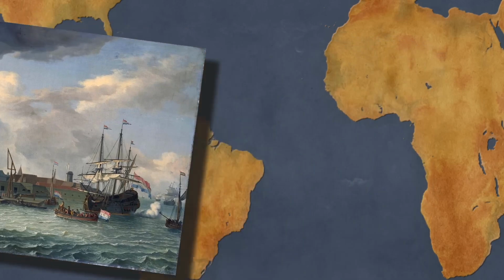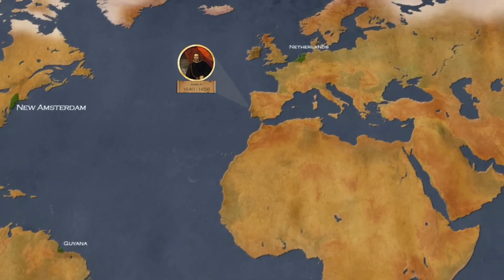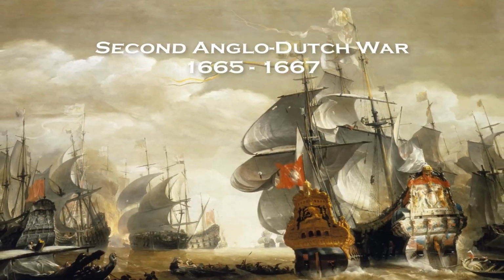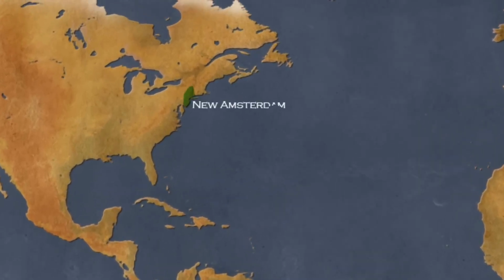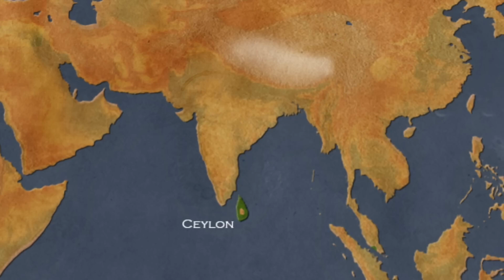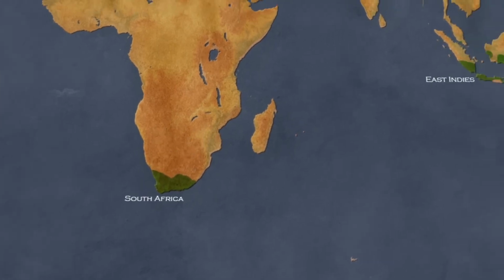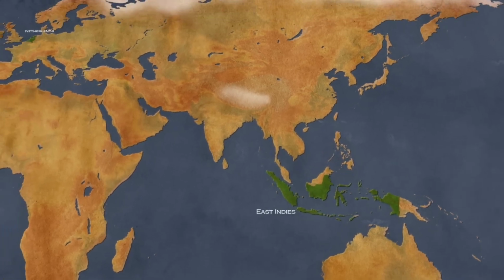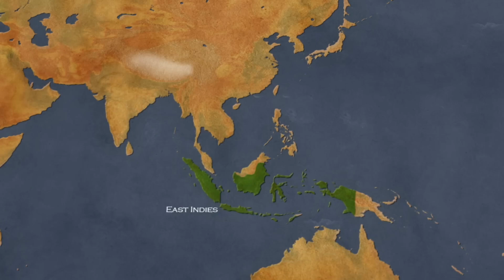Why did the Dutch Empire Collapse?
The Dutch Seaborne Empire: 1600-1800 by C. R. Boxer

Hunt, John (2005). Campbell, Heather-Ann, ed. Dutch South Africa: Early Settlers at the Cape, 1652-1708. Philadelphia: University of Pennsylvania Press. pp. 13–35. ISBN 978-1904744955.

1. The Dutch Empire began forming during the 80 Years' War (1568–1648) when the Dutch sought independence from Spanish rule and expanded their trade and colonial presence globally.
2. In the 17th century, the Dutch created colonies and trading posts in Brazil, the Gold Coast of Africa, the Indian Ocean, and Asia, competing with Portugal.
3. They briefly controlled Brazil’s Pernambuco region, but Portuguese planters resisted Dutch rule, leading to the loss of the colony by 1654.
4. Dutch North America (New Netherland, including New York) was ceded to England after the Anglo-Dutch Wars and the Treaty of Breda in 1667, although they regained it temporarily.
5. Conflicts in Asia with Ming China and British interference led to further losses, including Formosa (Taiwan) and territories in Southeast Asia.
6. The Napoleonic Wars (1795–1815) heavily impacted the Dutch Republic, as France turned it into a satellite state and Britain seized Dutch colonies like the Cape Colony, Ceylon, and Java.
7. The Anglo-Dutch Treaties of 1814 and 1824 resulted in the Dutch ceding territories like Singapore and Malacca to the British in exchange for Dutch control over Indonesia.
8. Japan’s invasion of the Dutch East Indies (Indonesia) in 1942 during World War II accelerated independence movements in the region.
9. After World War II, Indonesia declared independence in 1945, and despite Dutch efforts to regain control, international pressure led to the formal recognition of Indonesian sovereignty in 1949.
10. The Dutch Empire, like other European colonial powers, faced rivalries with stronger nations, leading to the gradual loss of their colonies and the eventual wave of decolonization in the 20th century.

"The Fall of the Dutch Empire: Explained"
"Why the Dutch Empire Crumbled"
"The Rise and Fall of the Dutch Colonial Empire"
"What Led to the Fall of the Dutch Empire?"
"How Did the Dutch Empire Decline?"
"The Causes Behind the Collapse of the Dutch Empire"
"The Dutch Empire: A History of Collapse"
"From Empire to Fragmentation: The Dutch Collapse"
"Key Moments in the Fall of the Dutch Empire"
"Why the Dutch Empire Couldn't Survive"
"The Slow Decline of the Dutch Colonial Empire"
"Dutch Empire's Collapse: A Detailed Timeline"
"The Final Days of the Dutch Colonial Era"
"Unpacking the Fall of the Dutch Empire"
"How the Dutch Lost Their Global Empire"
"The Collapse of the Dutch Empire: A Historical Insight"
"What Ended the Dutch Empire?"
"The Dutch Empire: Rise and Collapse Explained"
"The Factors Behind the Dutch Empire’s Demise"
Dutch Empire collapse
Dutch colonialism
Fall of the Dutch Empire
Dutch Republic history
Dutch colonies
Colonial decline
Dutch East Indies
Indonesian independe
Anglo-Dutch wars
Dutch Brazil
New Netherland
Dutch West India Company
Portuguese colonies
Navigation Acts
Dutch naval power
British Empire rivalry
Dutch trade routes
Dutch colonial power
80 Years' War
Dutch Golden Age
Napoleonic Wars
European empires
Decline of empires
Dutch East India Company
Treaty of Breda